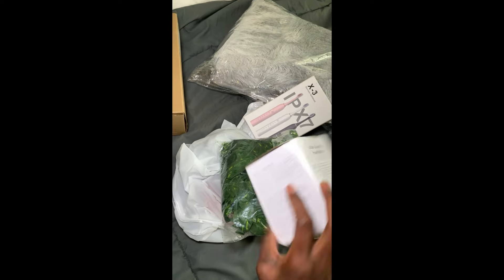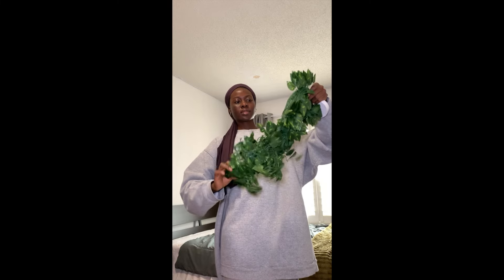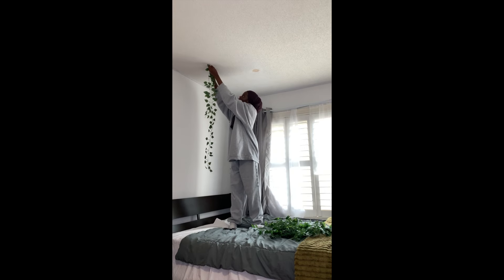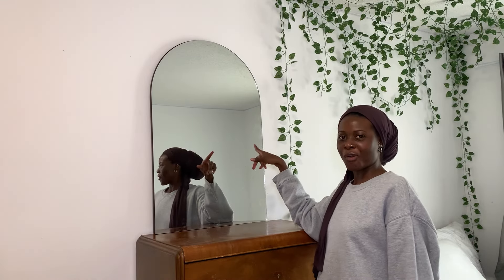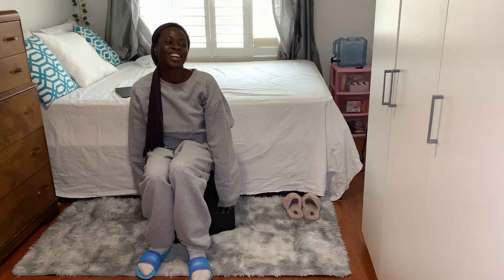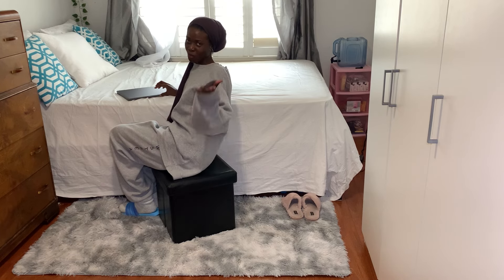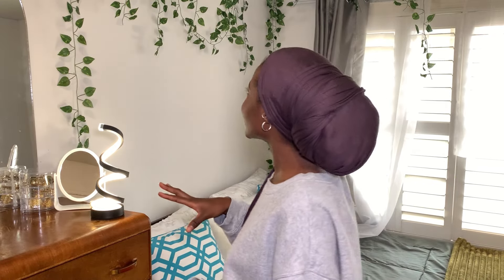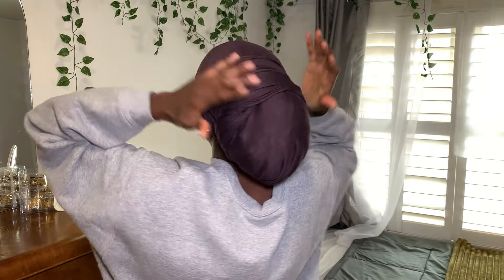Mini Room Decor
Watch how I transformed my room in this video with  some free items I got from TEMU and the thrift shop the other day. I wanted to decorate my room to make it look a bit cozy, girly and lovely. Enjoy ! Thank ya'll for watching.

Much Love.
Shiella.